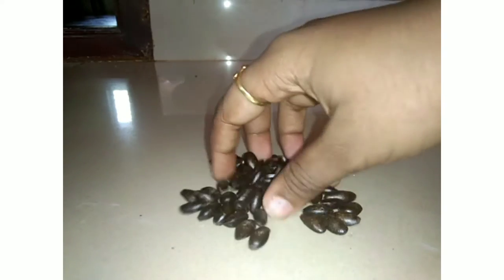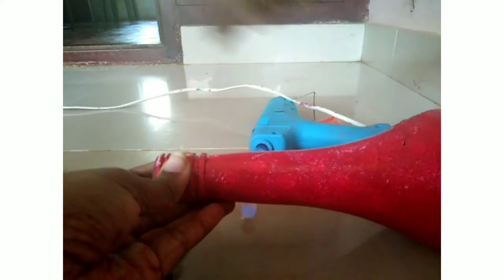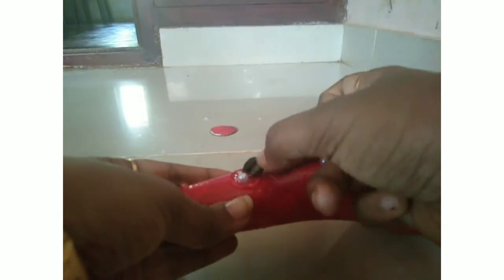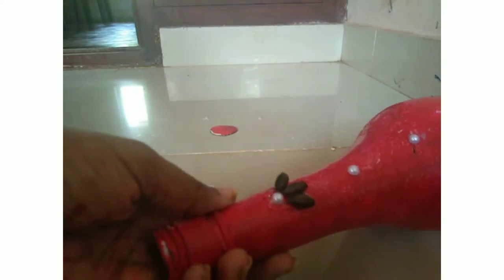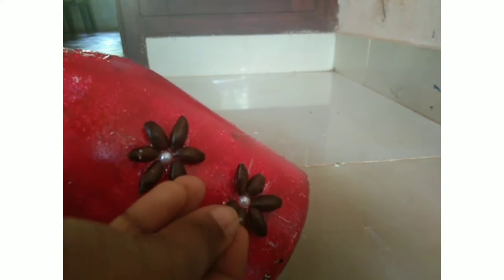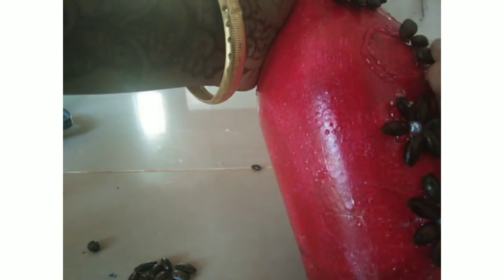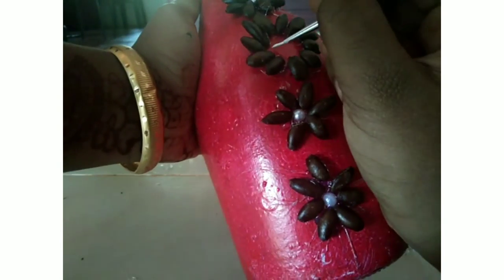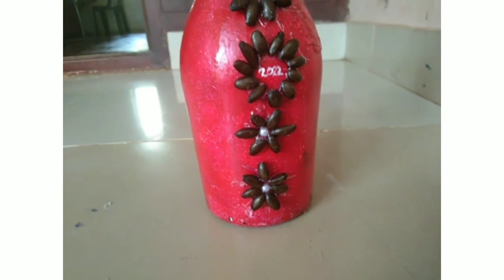custard apple seed bottle art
Hi friends in this video i am showing how to make a bottle art with custard apple seed.

materials

1) red paint

2)custard apple seed

3) glue gun

4)half beed

5) bottle